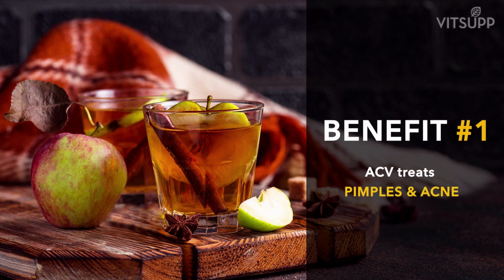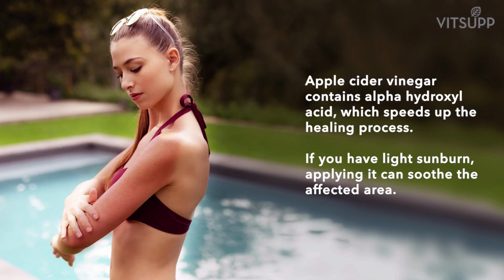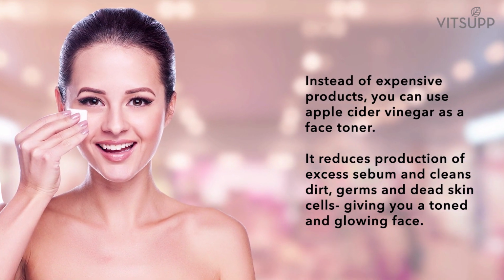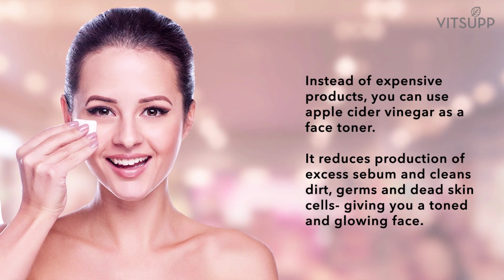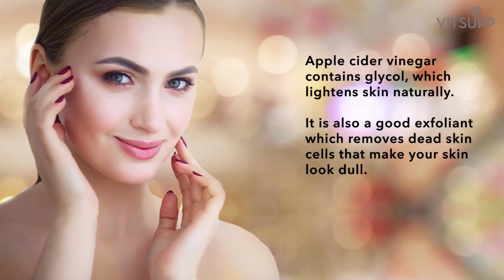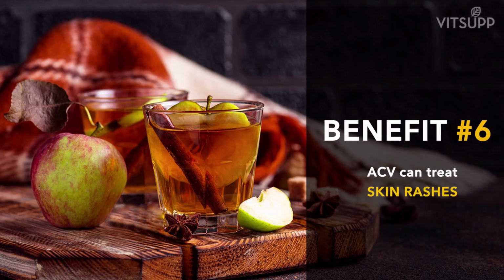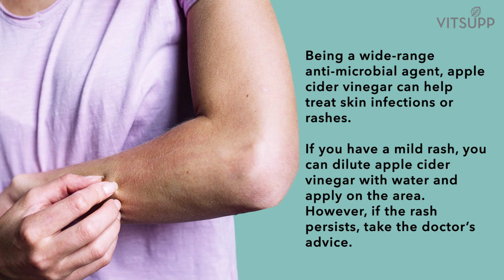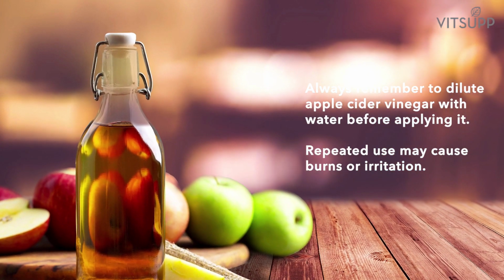10 Amazing Benefits of Apple Cider Vinegar for Skin | Apple cider vinegar for Glowing, Clear Skin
How can apple cider vinegar help you get glowing, clear skin? Find out.

Welcome to Vitsupp. In this video, we will tell you how apple cider vinegar is good to get clear, problem free skin. But remember, you should preferably use apple cider vinegar after diluting it with water.

Benefit 1- ACV treats pimples and acne.

Apple cider vinegar has anti-bacterial properties and is a strong cleaning agent. It helps remove germs, dirt and excess oil that lead to pimples.

Benefit 2- ACV soothes mild sunburn.

Apple cider vinegar contains alpha hydroxyl acid, which speeds up the healing process. If you have light sunburn, applying it can soothe the affected area.

Benefit 3-  It is a great face toner.

Instead of expensive products, you can use apple cider vinegar as a face toner. It reduces production of excess sebum and cleans dirt, germs and dead skin cells- giving you a toned and glowing face.

Benefit 4- Apple cider vinegar can reduce wrinkles and age spots.

Alpha hydroxyl acid is shown to remove dead skin cells and lighten skin. Also, acetic acid present in apple cider vinegar firms up skin and with regular application, smoothens wrinkles and fine lines.

Benefit 5- It can lighten your skin.

Apple cider vinegar contains glycol, which lightens skin naturally. It is also a good exfoliant which removes dead skin cells that make your skin look dull.

Benefit 6- Apple cider vinegar can treat skin rashes.

Being a wide-range anti-microbial agent, apple cider vinegar can help treat skin infections or rashes. If you have a mild rash, you can dilute apple cider vinegar with water and apply on the area. However, if the rash persists, take the doctor’s advice.

Precaution - Do not apply Apple cider vinegar on skin directly. Always remember to dilute apple cider vinegar with water before applying it. Repeated use may cause burns or irritation.

APPLE CIDER VINEGAR - BEST BRANDS

1. Braggs Apple Cider Vinegar
2. WOW Life Science Organic ACV
3. HealthVit Apple Cider Vinegar

RELATED ARTICLES:

1. Apple Cider Vinegar Side Effects on Hair, Skin & more

2. How to Use Apple Cider Vinegar for Hair Loss & Dandruff problems.

3. How to Use Apple Cider Vinegar for Weight Loss

4. Apple Cider Vinegar for Skin – Everything you need to know

5. Apple Cider Vinegar Dosage Per Day

6. Apple Cider Vinegar for Warts Removal